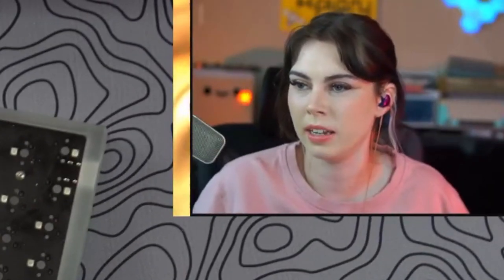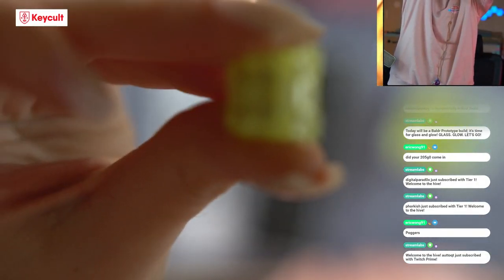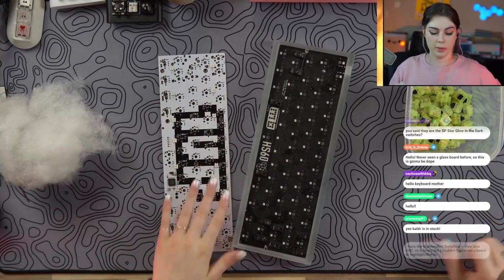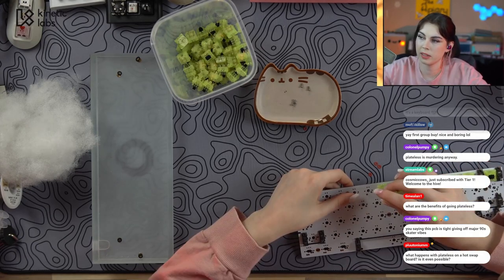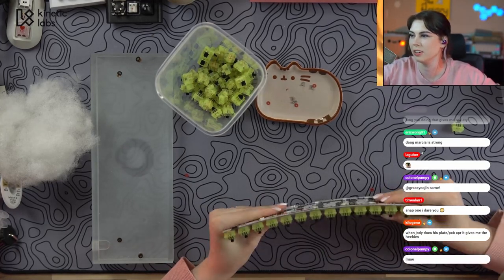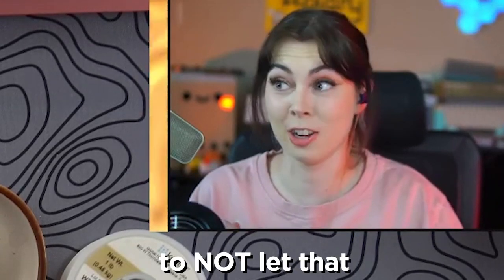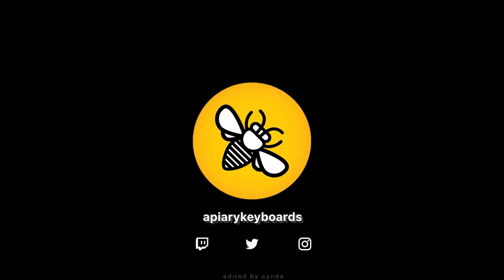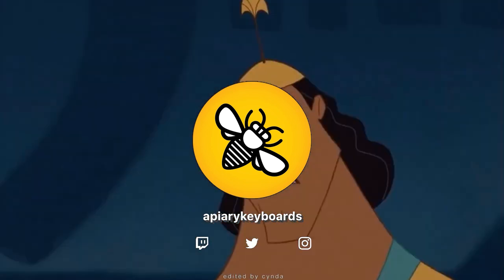A GLASS KEYBOARD?! | Baldr60 Keyboard Build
This is a highlight reel from my livestream!